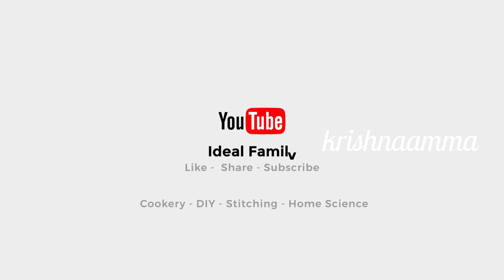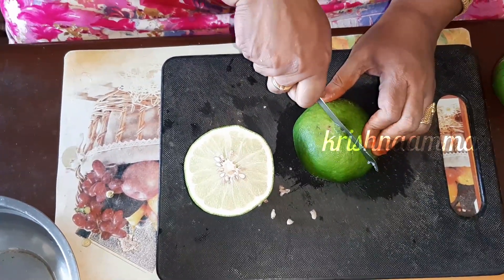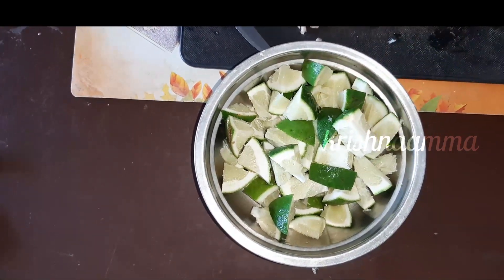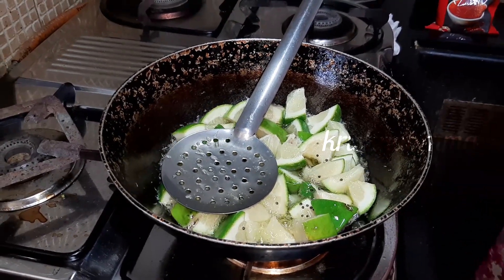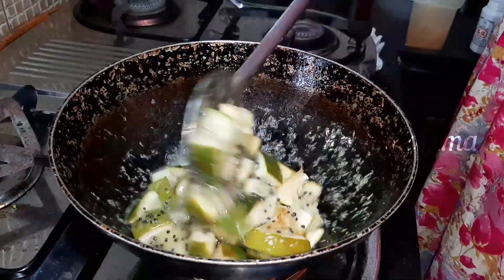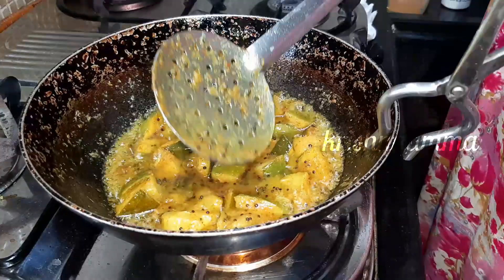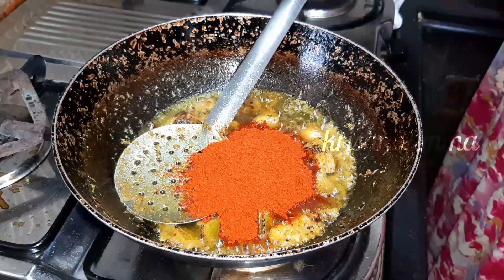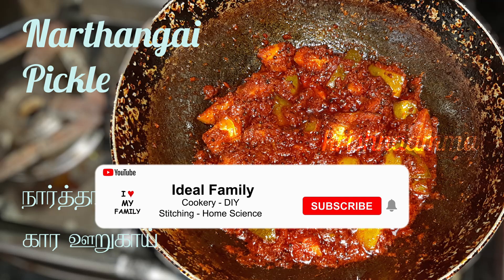336. Narthangai Pickle - நார்த்தங்காய் கார ஊறுகாய்